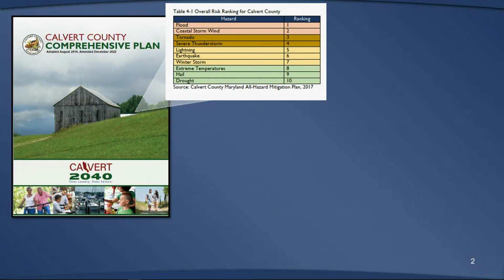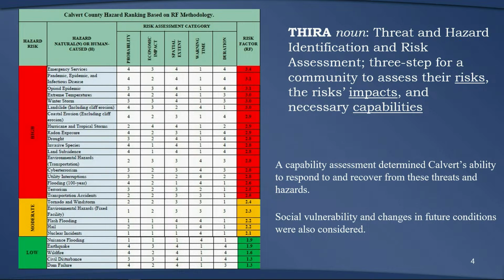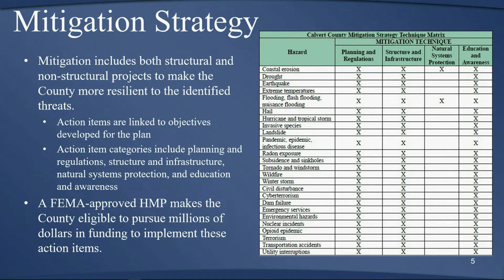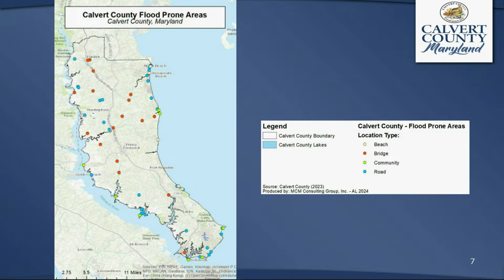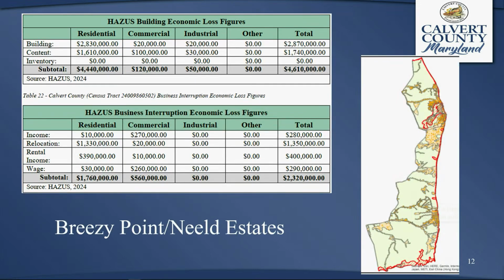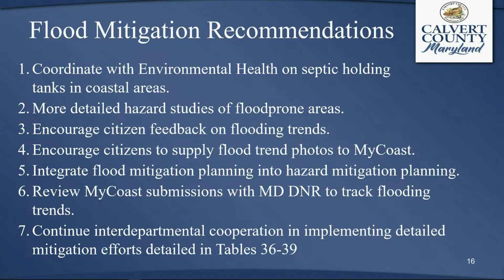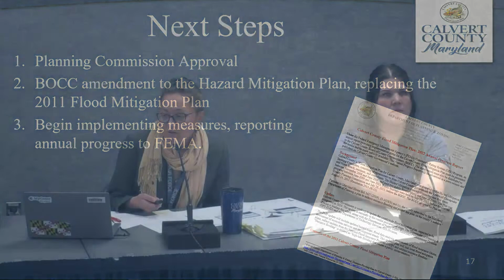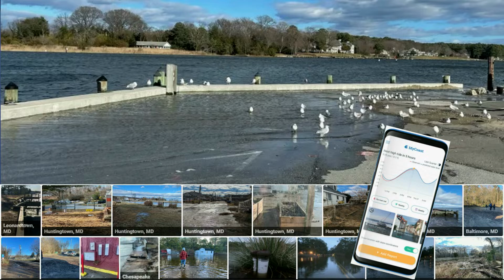Planning & Zoning - Flood Mitigation Plan Public Meeting - Calvert County, Maryland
The Calvert County Department of Planning and Zoning will hold a public meeting to review and accept public input regarding the draft Flood Mitigation Plan in Calvert County. If you experience tidal flooding, frequent flooding after rain or are worried about property damage, we encourage you to attend. The Floodplain Mitigation plan can help to lower flood insurance rates and protect property facing rising sea levels. The meeting will be held Tuesday, March 18, 2024, at 6 p.m. at the Harriet E. Brown Community Center located at 901 Dares Beach Rd, Prince Frederick, MD 20678.

The public may attend either in person or virtually through Zoom to observe or provide comment:

Passcode: 290710